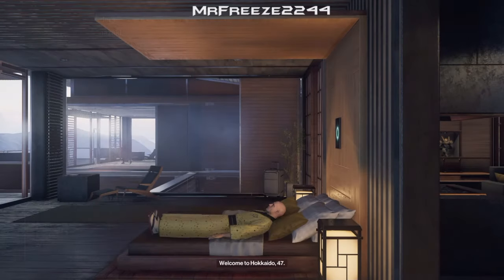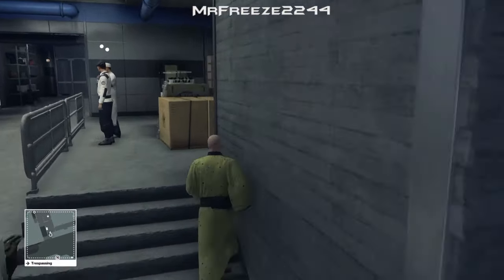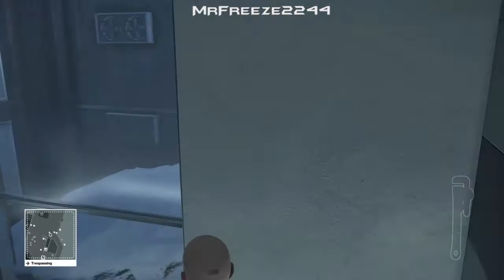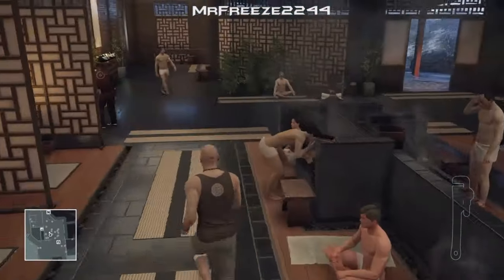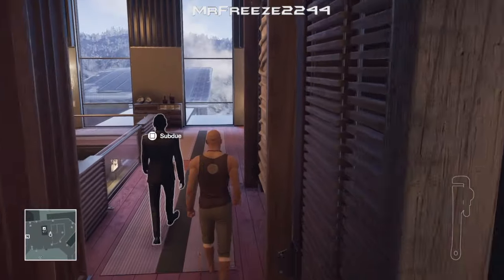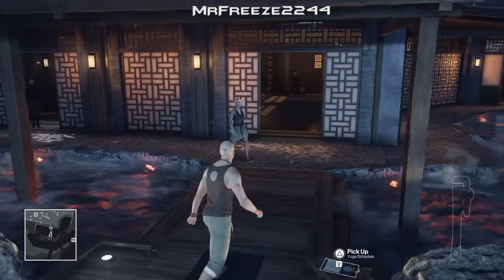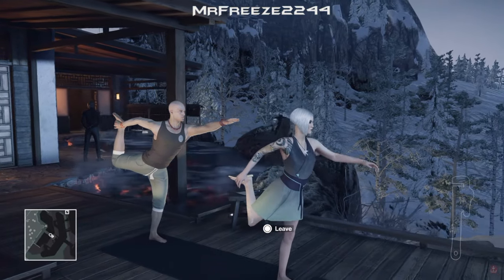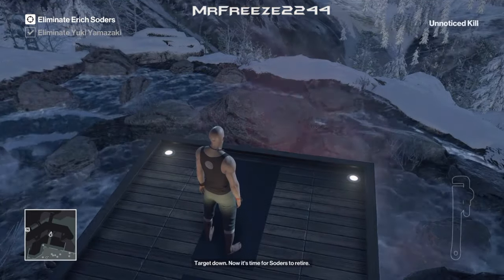HITMAN - Hokkaido - A Bit of a Stretch - Challenge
Walkthrough of how to do a bit of a stretch challenge in episode 6 hokkaido situs inversus mission

Current Patrons:

KomiChameleon
Donald Macaulay
Sean Rubin
dave1812
Robert Seger
AlbatrossPasta
Andrew Zhang
Timothy Phan
Roy Duke
Rab Carn
Dracchus
Tim Timsen
Tyler Reed
Matt JM
Tricky